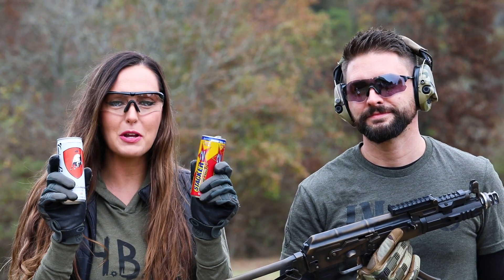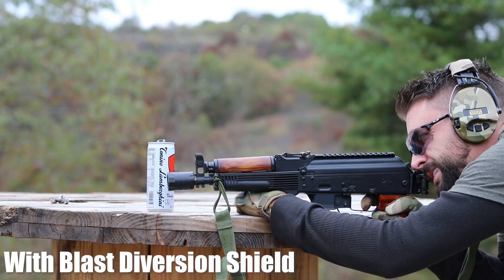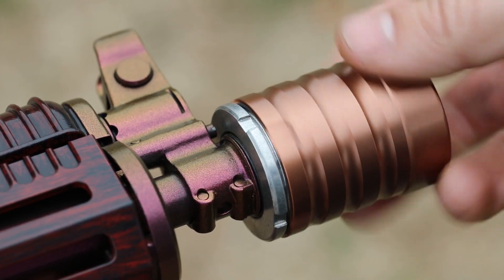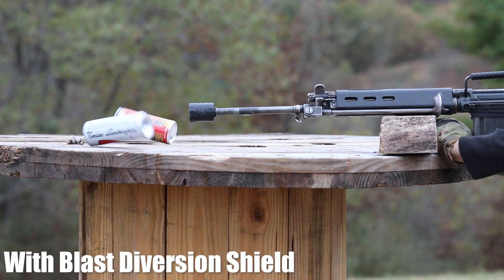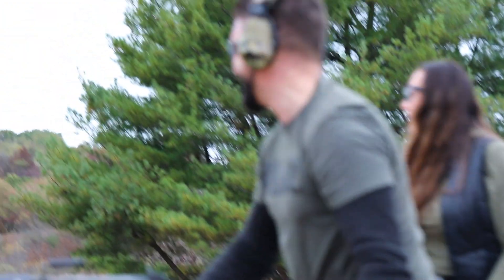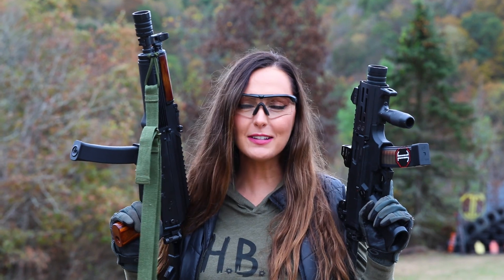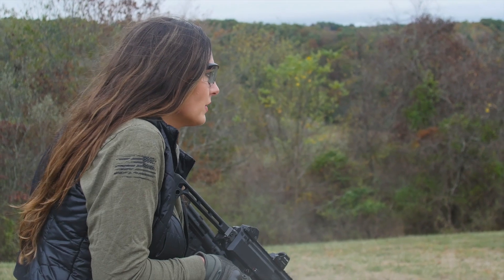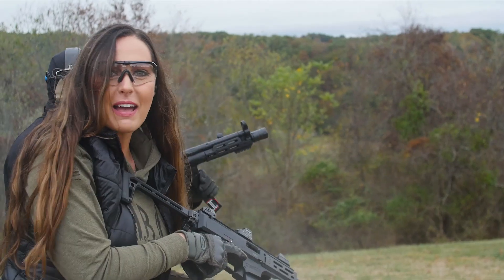Muzzle Brake Vs Energy Drink Can - What’s the damage??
We decided to do some fun testing!